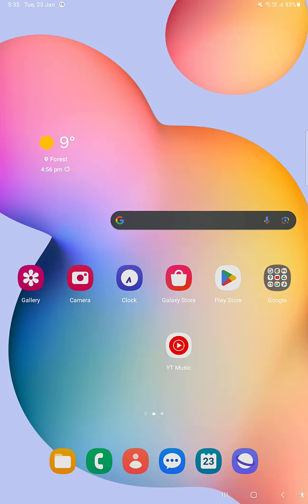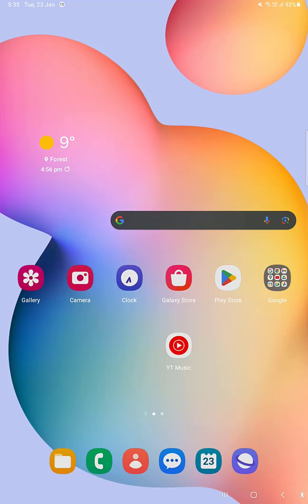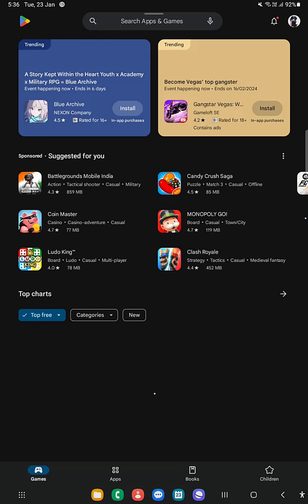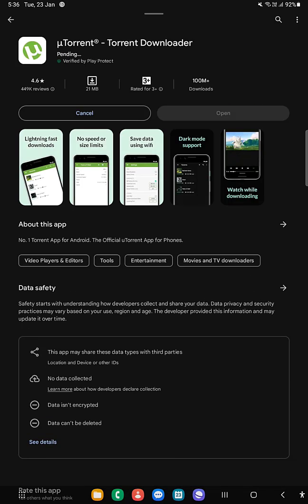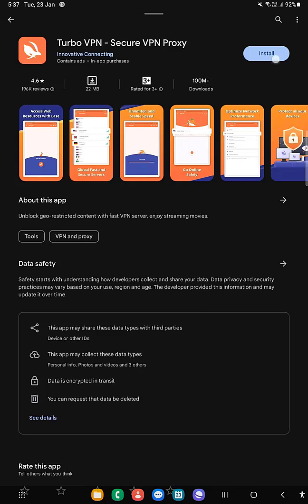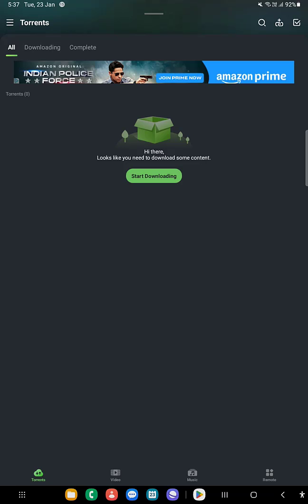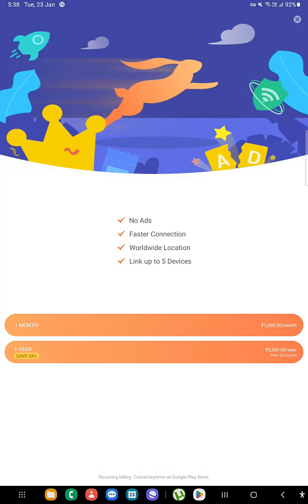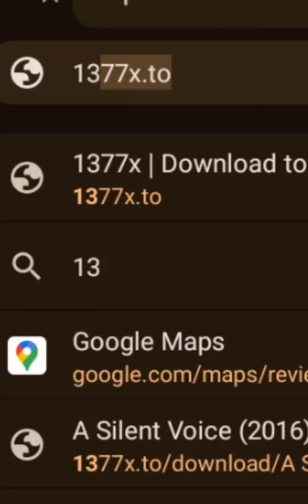How to Download and Use uTorrent on Your Phone: A Step-by-Step Tutorial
"Discover the ins and outs of downloading and using uTorrent on your phone with our comprehensive step-by-step tutorial. From installing the app to managing torrent files and optimizing your experience, we've got you covered. Whether you're a beginner or need a quick guide, this tutorial is tailored just for you. Let's dive into seamless torrenting on your mobile device!